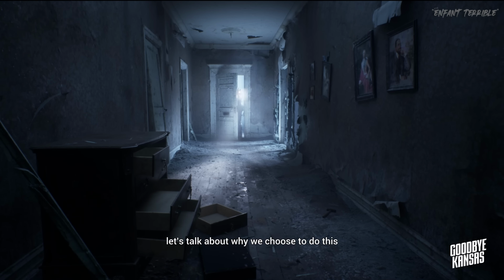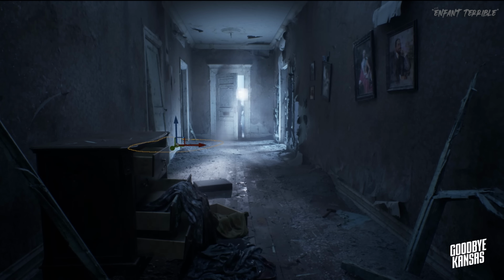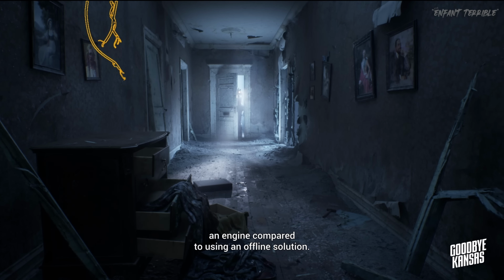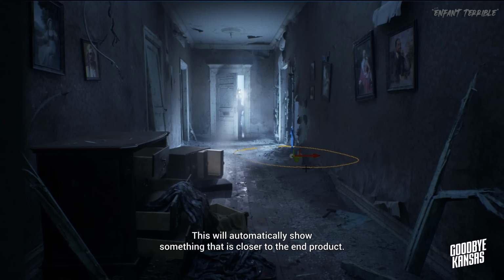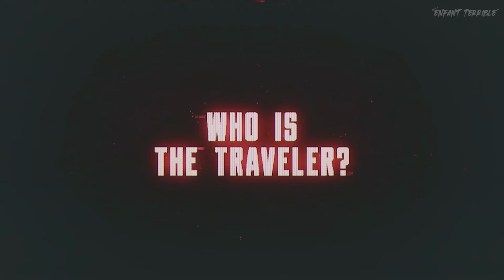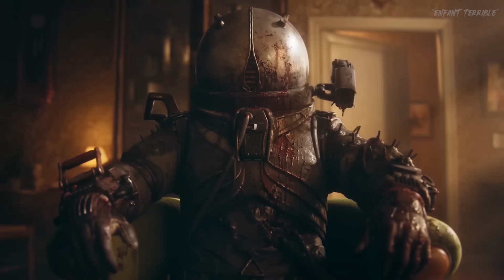CRONOS THE NEW DAWN looks ULTRA REALISTIC in Real-Time Unreal Engine 5.5 Tech Demo 4K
Check out new tech footage from Cronos: The New Dawn trailer developed in Unreal Engine 5 by the VFX and Animation studio Goodbye Kansas Studios. The studio used Lumen, Nanite and digital humans for their amazing real time engine trailer.

Visit ⁨@goodbyekansasstudios and check out the amazing work they do!

Cronos: The New Dawn is currently in development by Silent Hill 2 Remake developers Bloober Team. This third-person sci-fi survival horror game is set in a grim world where Eastern European brutalism meets retro-futurist technology. The game will remind you of Dead Space, Resident Evil and Alien! We've included some new work-in-progress gameplay footage. Enjoy!

Cronos: The New Dawn will launch for PlayStation 5, Xbox Series, and PC in 2025

00:00 Performance Capture
00:29 Real Time Engine
01:17 Environments and Nanite
01:59 Lighting, Shading and Lumen
03:49 Performance Capture
04:21 Ultra Realistic Characters and Humans
05:24 Performance Capture
05:57 Real-Time Cinematic Trailer in Unreal Engine 5
08:16 Work in Progress Gameplay

*** FOR DEVELOPERS 📩 Want your game featured? We do gameplay previews and compilations every day!